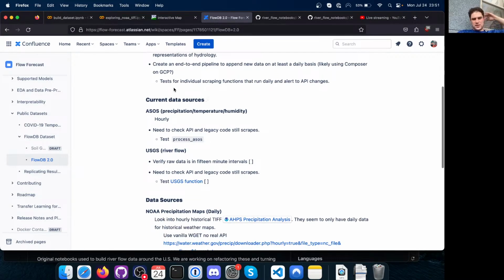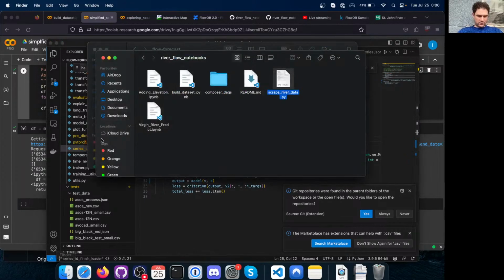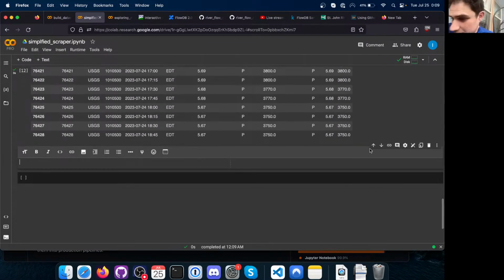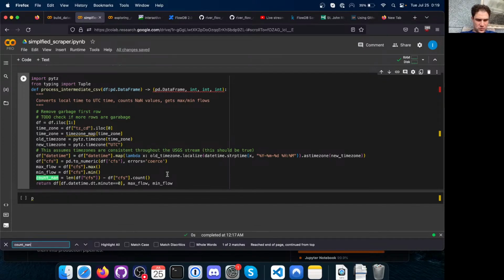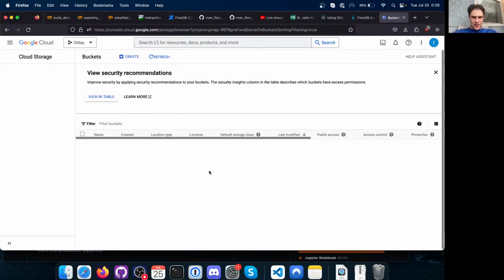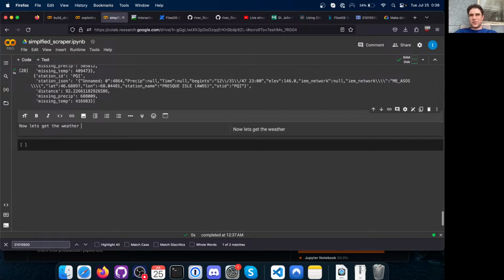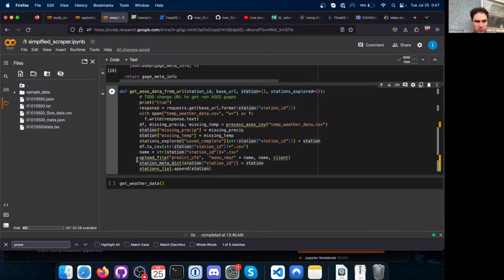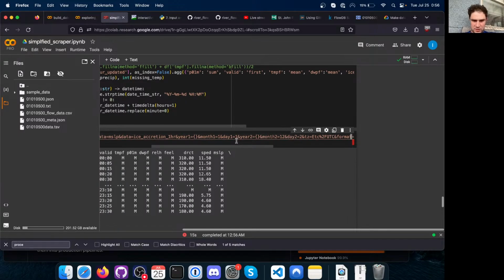Data Engineering 101: Building a real world dataset end-to-end: Part II